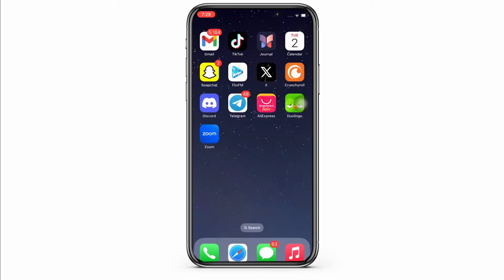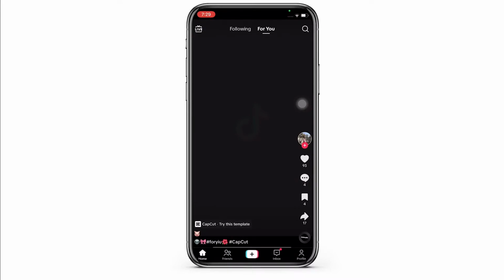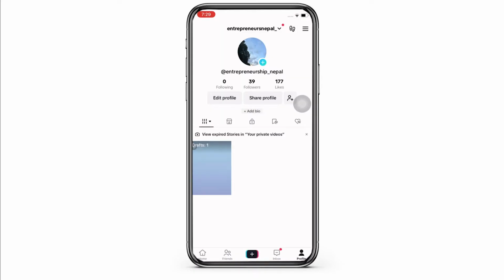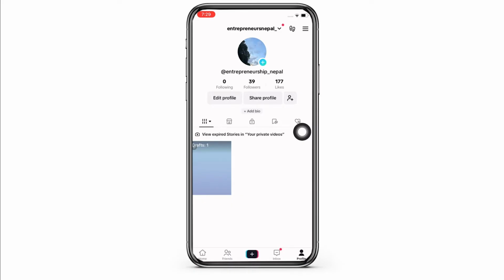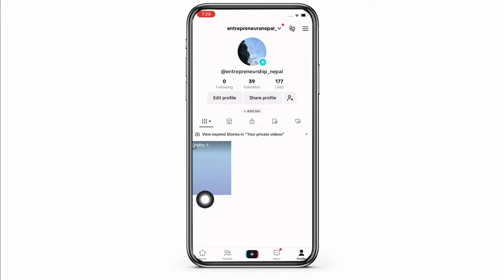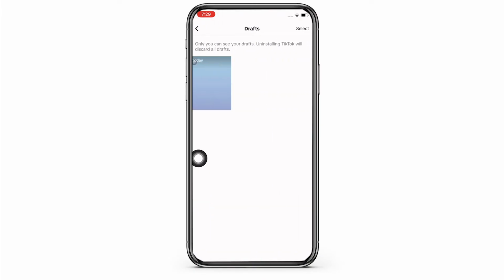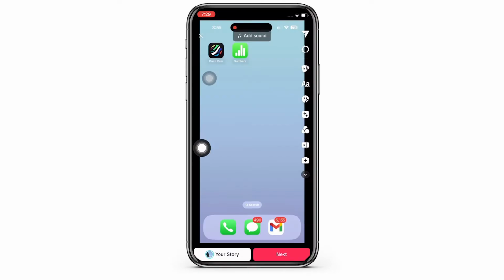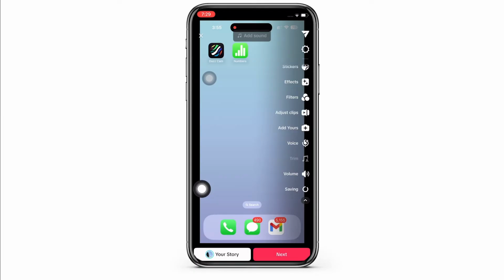How To Save TikTok Draft Video to Gallery Without Posting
Want to save a TikTok draft video to your gallery without posting it in 2024? This guide provides step-by-step instructions on how to export a draft video from TikTok directly to your device's gallery or camera roll, allowing you to keep a copy of the video for personal use or future editing.

In this tutorial:
0:00 - Introduction
0:05 - How To Save TikTok Draft Video to Gallery Without Posting (EASY)

Learn the simple method to save your TikTok draft videos to your phone's gallery without posting them online with this easy-to-follow tutorial. The video demonstrates accessing your drafts, selecting a video, and using TikTok’s saving options to download the video to your device, ensuring your creative content is backed up.

Preserve your TikTok creations by following this guide to save draft videos to your gallery in 2024!